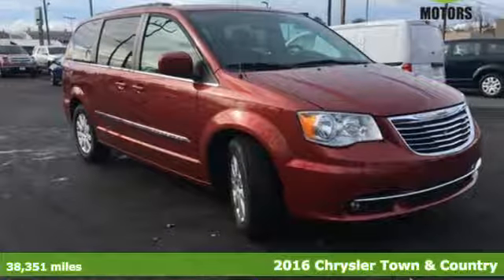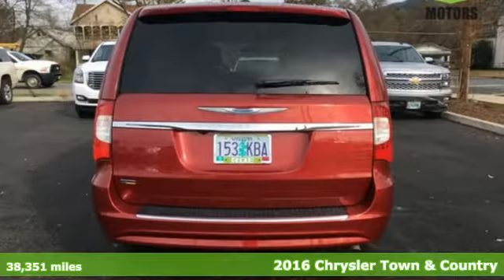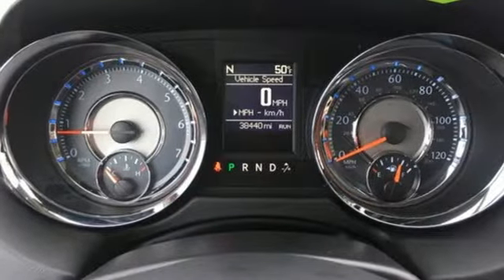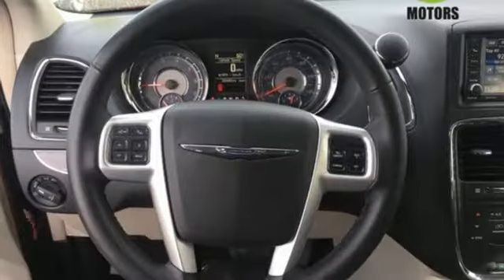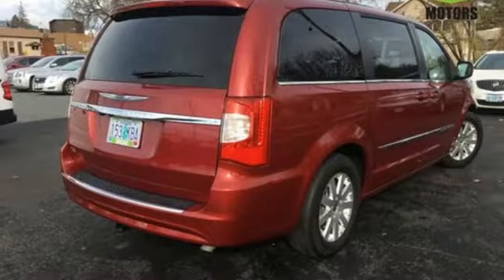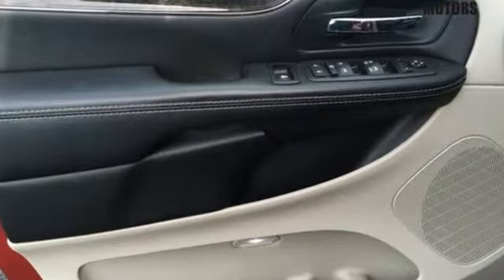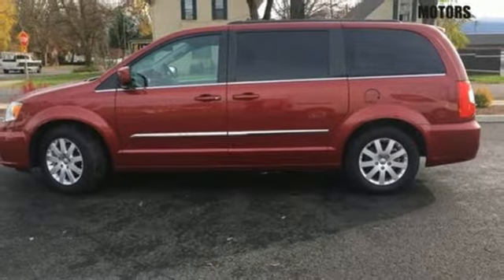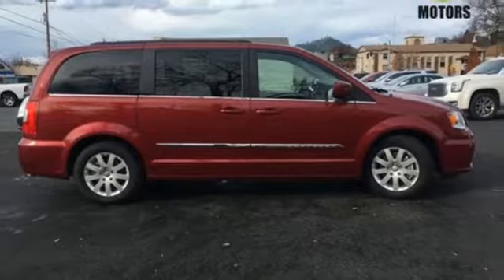2016 Chrysler Town & Country Medford OR Grants Pass, OR #48131 - SOLD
Year: 2016
Make: Chrysler
Model: Town & Country
Trim: Touring
Engine: 3.6L 6-Cylinder SMPI DOHC
Transmission: 6-Speed Automatic
Color: Red
Mileage: 38351
Stock #: 48131
VIN: 2C4RC1BG7GR259924
New Price! Clean CARFAX. MP3, Back up Camera, LEATHER, Family Friendly, Alloy wheels, Entertainment system, Heated door mirrors, Roof rack, Steering wheel mounted audio controls. Deep Cherry Red Crystal Pearlcoat 2016 Chrysler Town & Country Touring 3.6L 6-Cylinder SMPI DOHC FWDbrbrbrAwards:br * JD Power Initial Quality Study (IQS) * 2016 KBB.com Brand Image AwardsbrbrRoe Motors was recently honored by being Better Business Bureau Business of the Year for the State of Oregon !!! Roe Motors has been a trusted, family owned business in the Rogue Valley for over 34 years. We are dedicated to supporting our community and providing outstanding customer service.

Address:
201 NE 7th Street